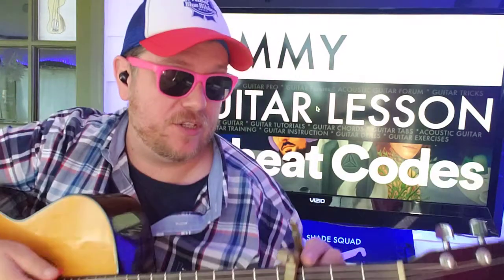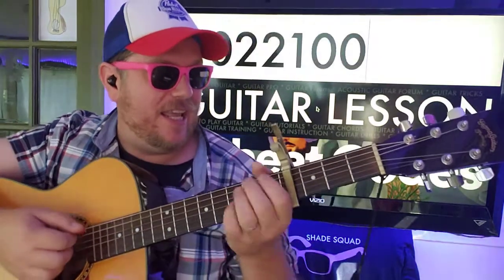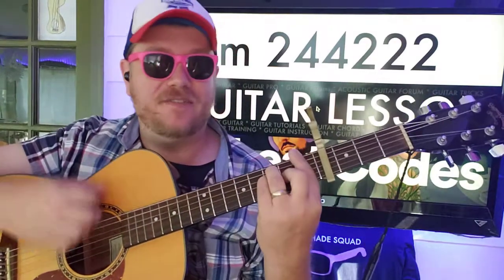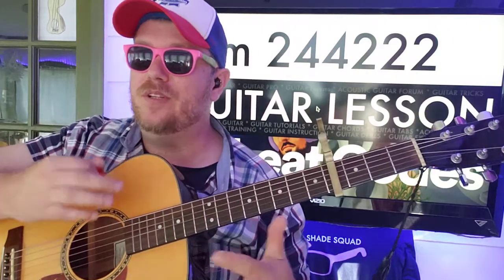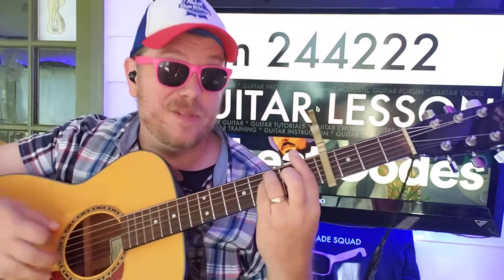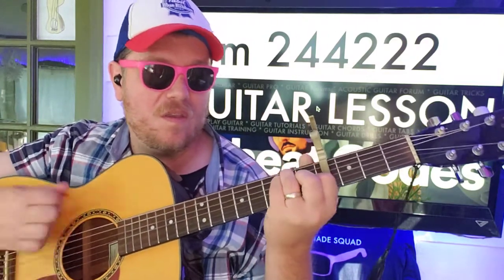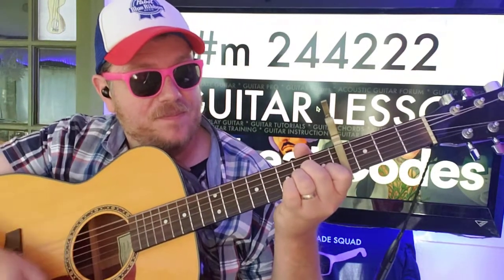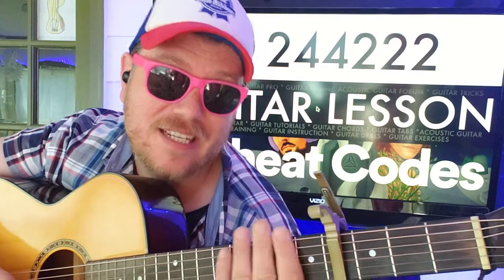How To Play Dummy - Cheat Codes Oli Sykes Guitar tutorial (Beginner lesson!)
CAPO 4
F 133211
E 022100
Am 002210
F#m 244222 :